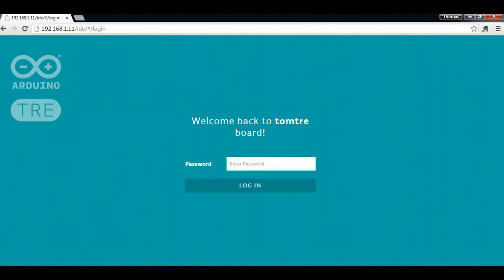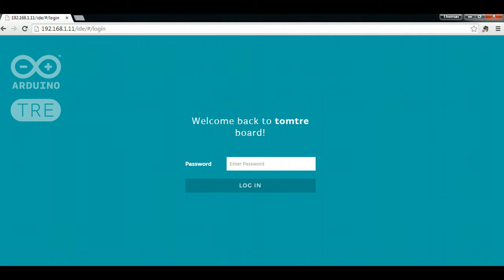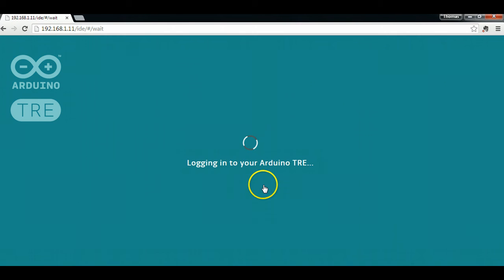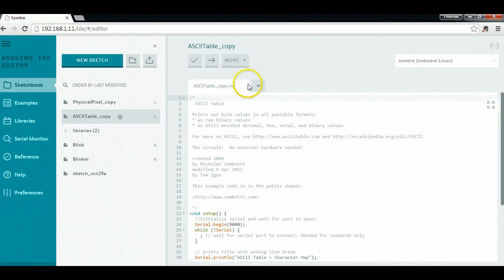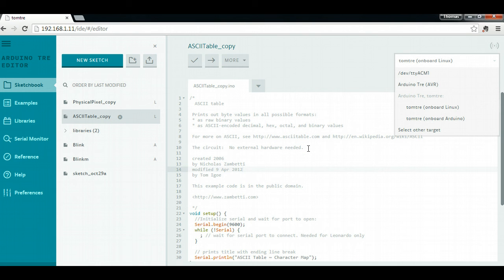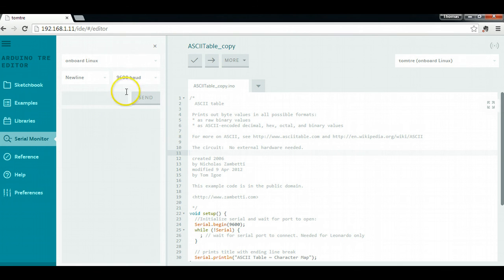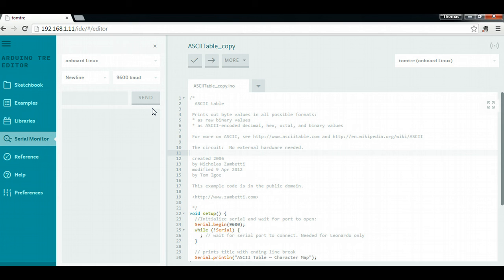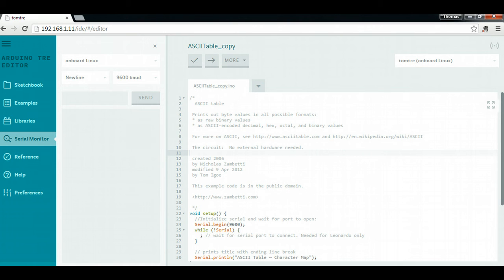Arduino's New Browser-Based IDE On The Arduino Tre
With the Arduino Tre, Arduino is debuting a new web based version of the Arduino IDE which you can access through a browser within your home network. This video shows a demo of the new web IDE, running on my Beta Arduino Tre.